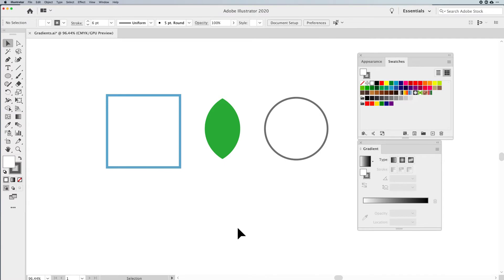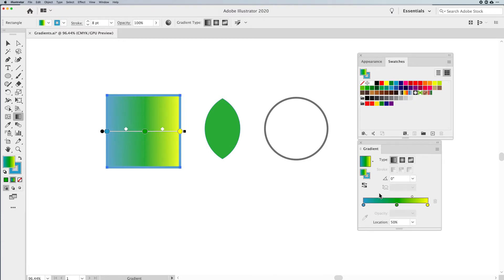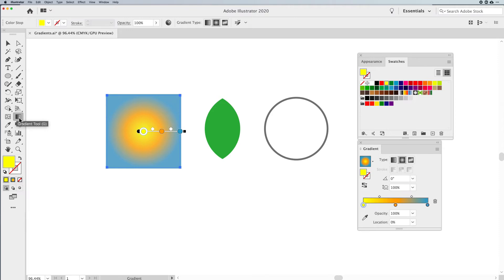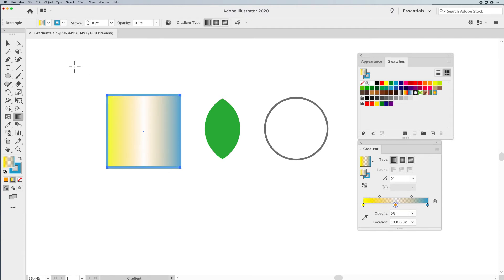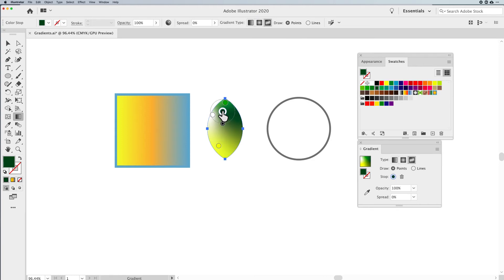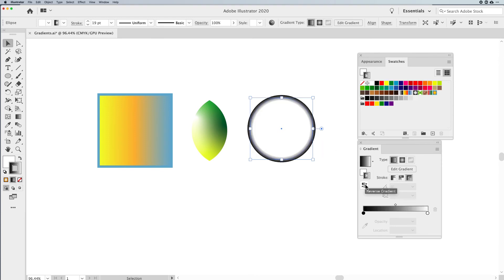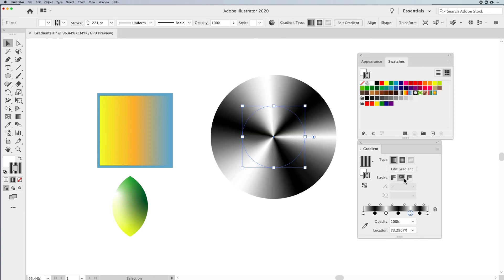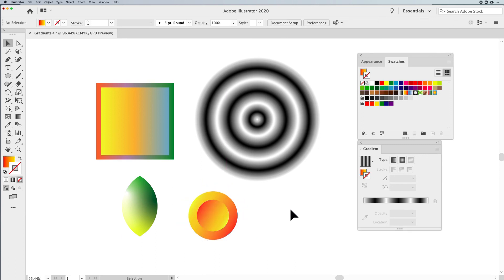Fill and Stroke Gradients in Illustrator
Create linear and radial gradients to apply to shapes and see how the Freeform gradients can create smooth, contouring blends. For more interest, add gradients along strokes to create unique looks that you can't get from any other features.